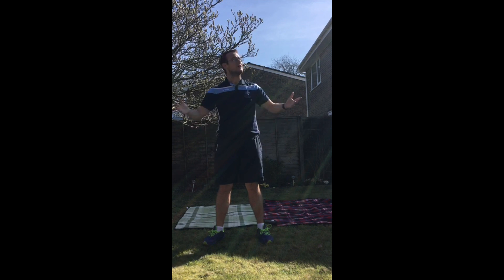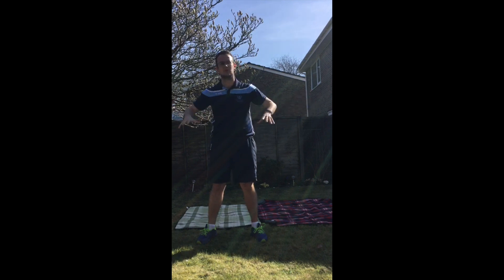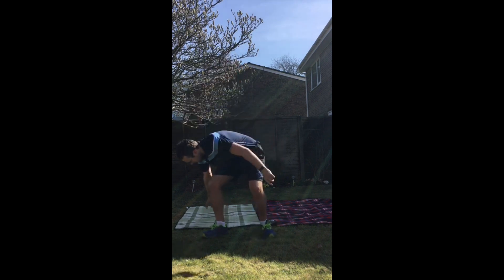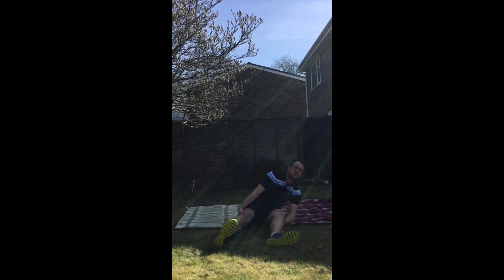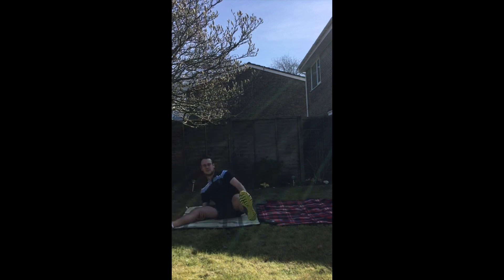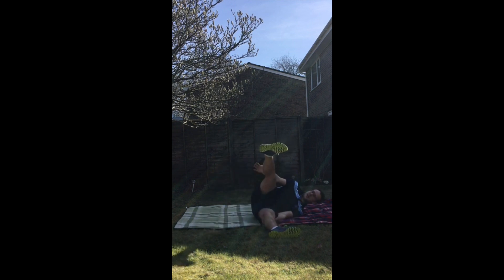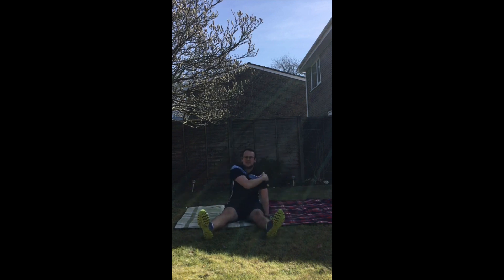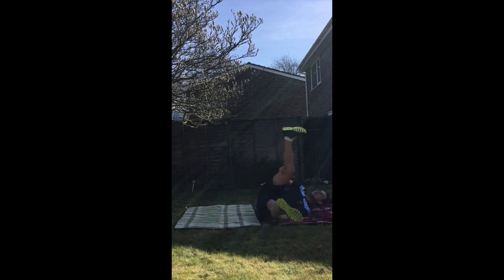KS1 & EYFS - Teddy Bear Roll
Learning to do a Teddy Bear Roll. The Challenge set by Mr Tye is - What is the weirdest object you can put behind you to try not to squash? Do not forget to send your videos over to us via the Portal.